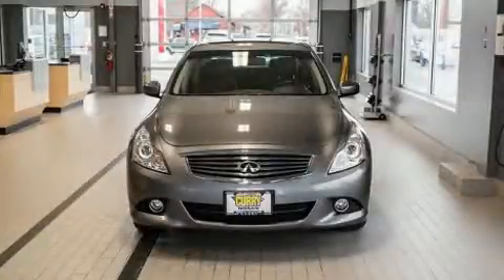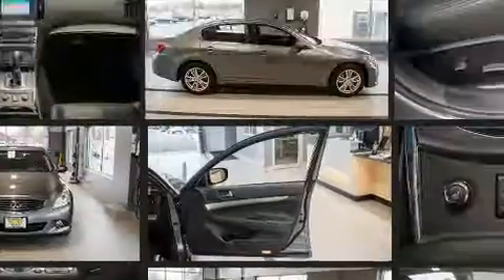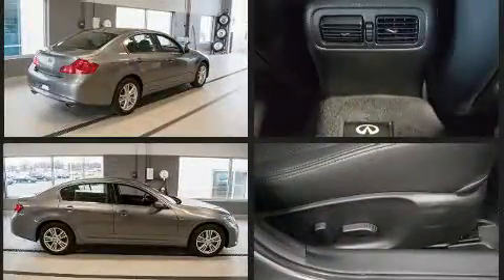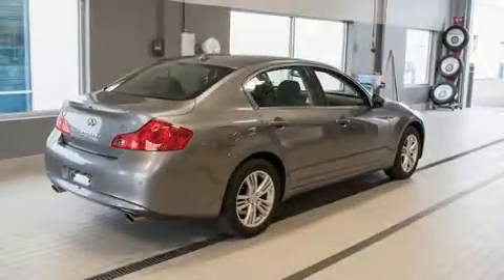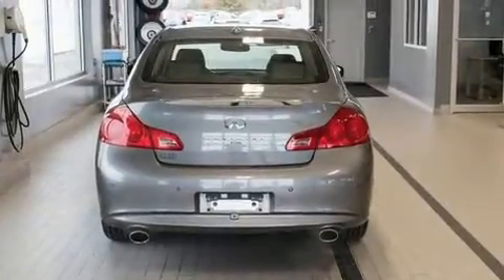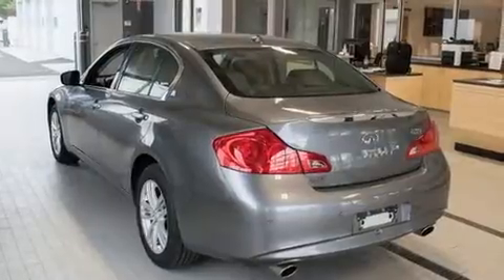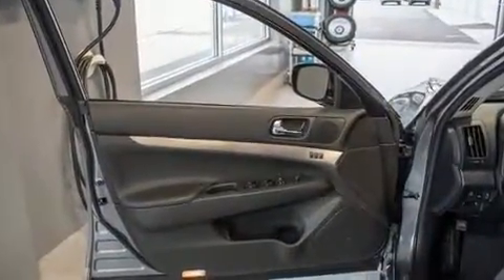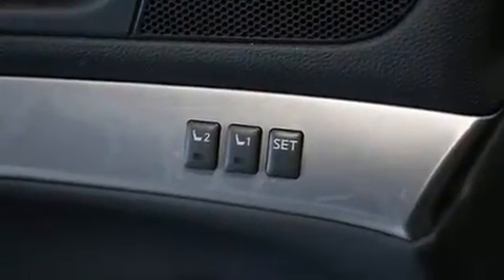2013 Infiniti G37x X in Chicopee, MA 01020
Here's a great deal on a 2013 Infiniti G37x. With just over 20,000 miles on the odometer, this 4 door sedan prioritizes comfort, safety and convenience. A 3.7 liter V-6 engine pairs with a sophisticated 7 speed automatic transmission, and for added security, dynamic Stability Control supplements the drivetrain. All of the premium features expected of an Infiniti are offered, including: front and rear reading lights, a power seat, a trip computer, an automatic dimming rear-view mirror, telescoping steering wheel, remote keyless entry, and leather upholstery. With high intensity discharge headlights illuminating your path, you'll always appreciate maximum visibility. Infiniti also prioritized safety and security with features such as: dual front impact airbags, head curtain airbags, traction control, brake assist, anti-whiplash front head restraints, a security system, and 4 wheel disc brakes with ABS. Sophisticated all wheel drive assures superb handling in any weather condition. A Carfax history report indicates just one previous owner. You will have a pleasant shopping experience that is fun, informative, and never high pressured. Please don't hesitate to give us a call.